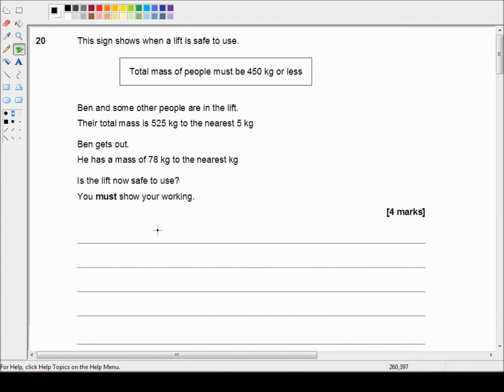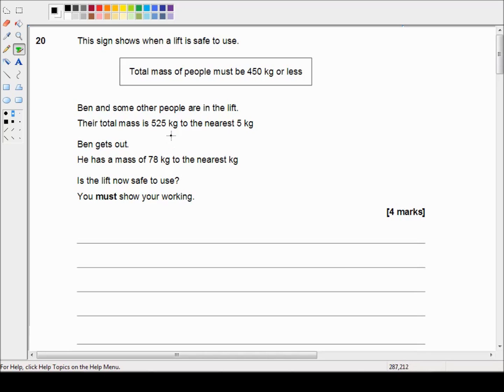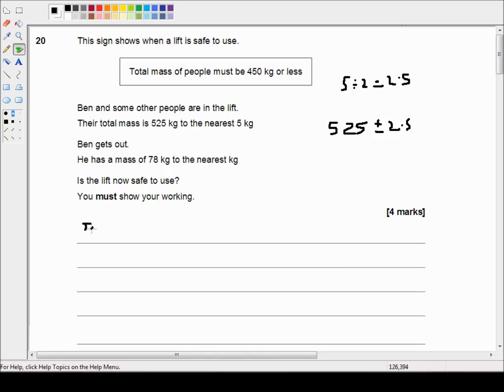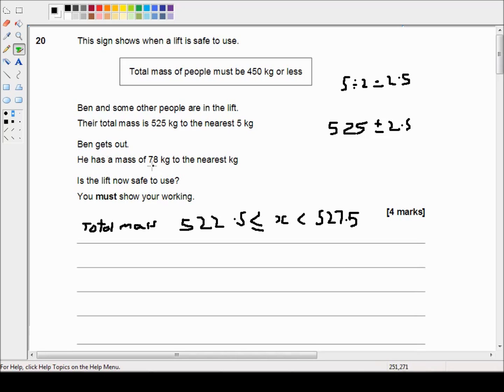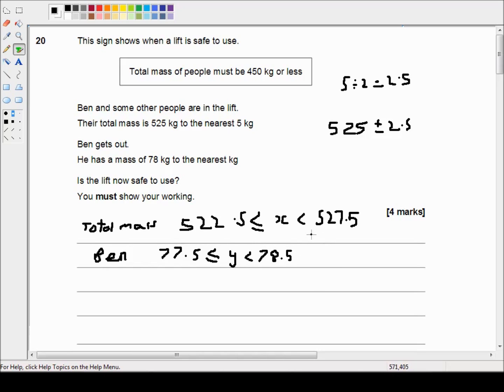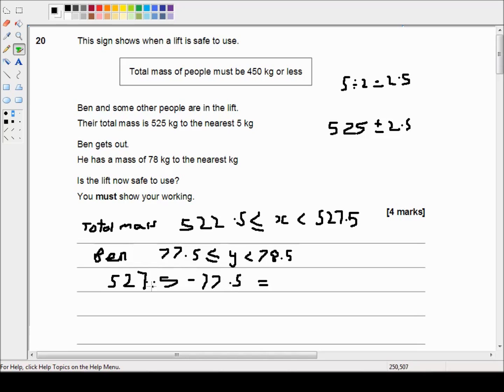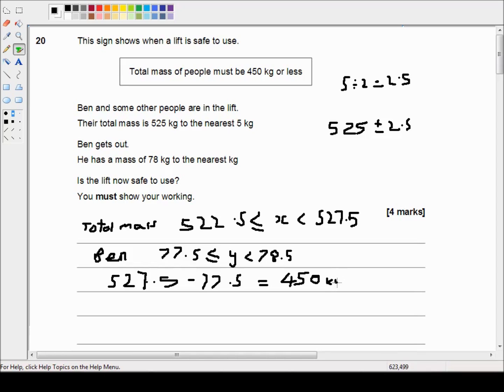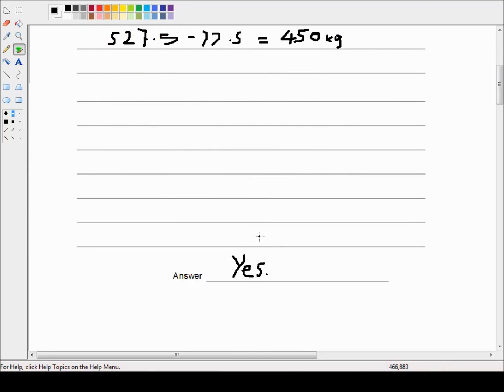AQA GCSE 8300 3H June 2017 Question 20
In this video I look at question 20 from the third paper in the higher tier of the June 2017 AQA GCSE 8300 series past papers.